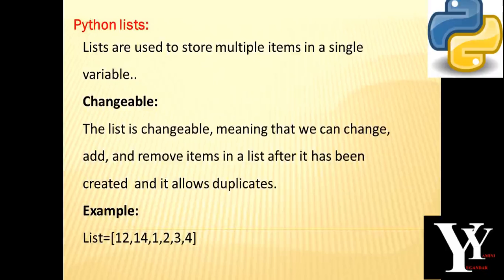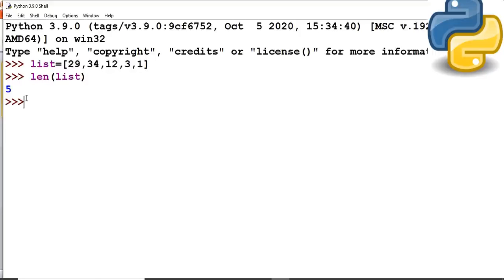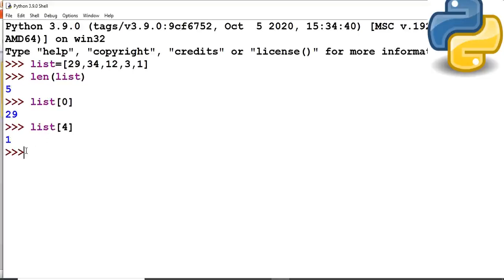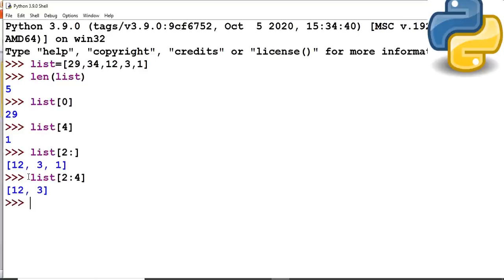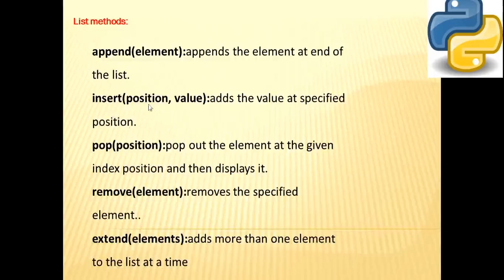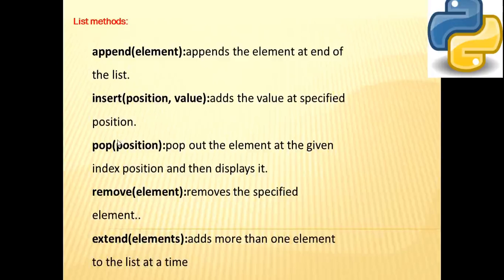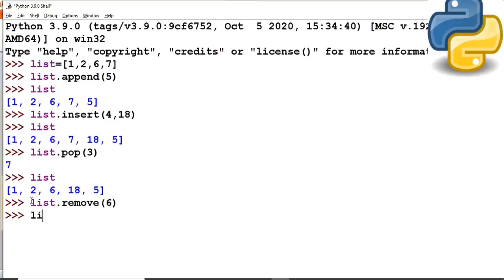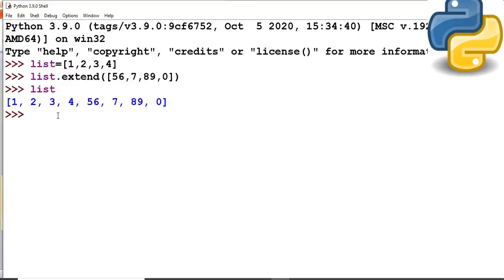List in python and its methods.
Hello friends, here I have uploaded a video which has list in python and all operations performed on a list.